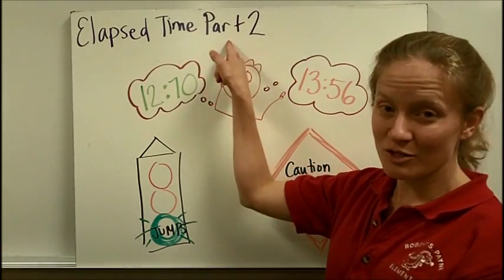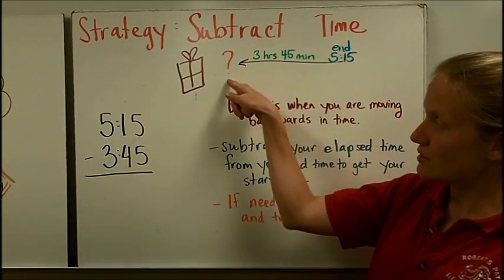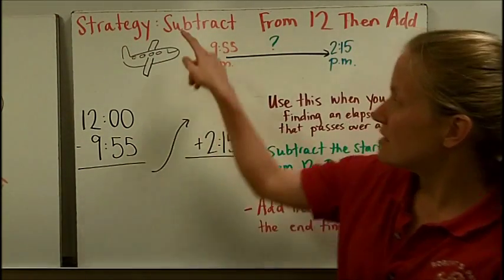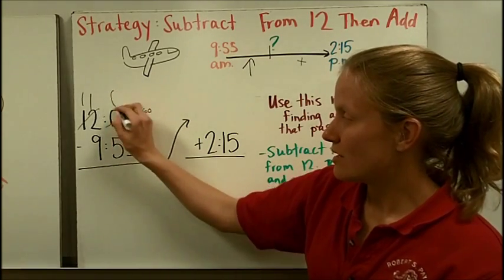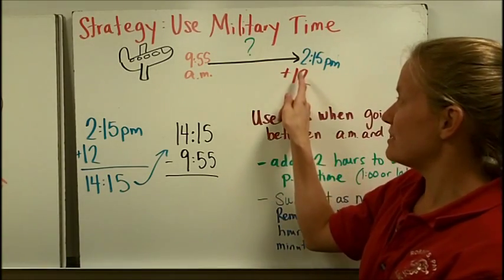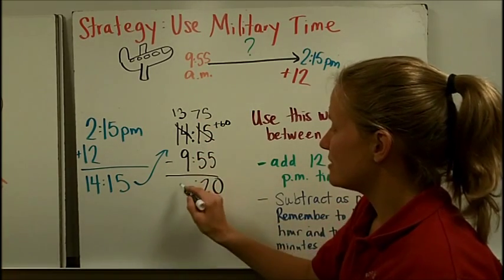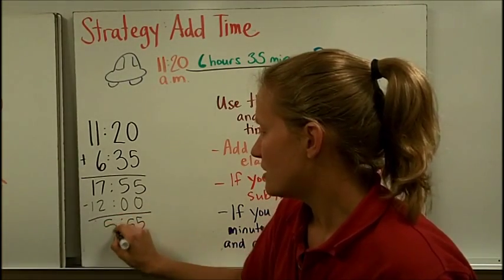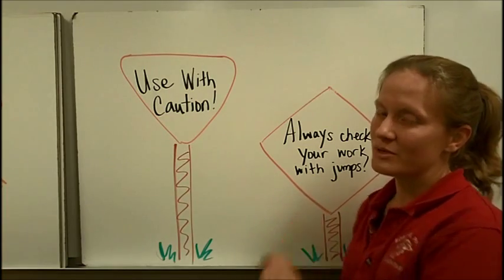Elapsed Time Part 2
Elapsed Time using addition and subtraction